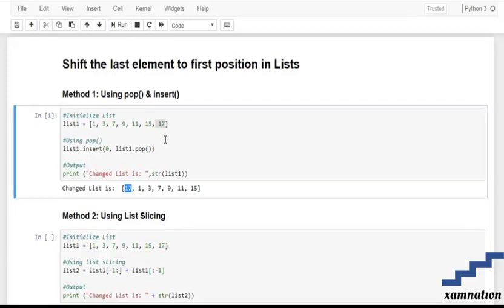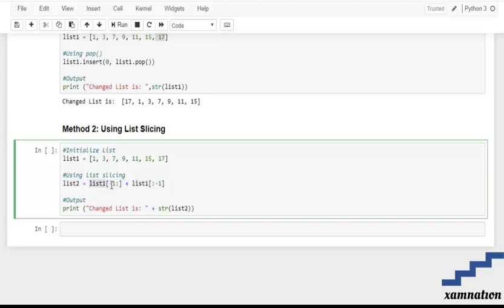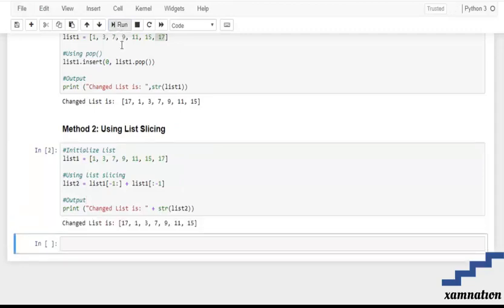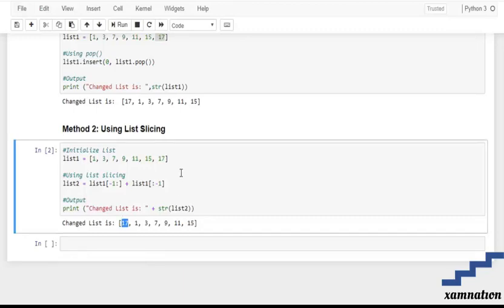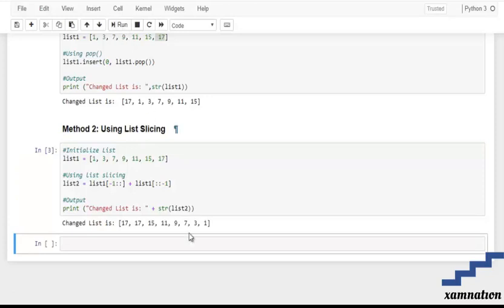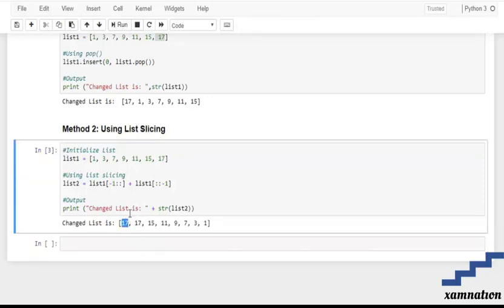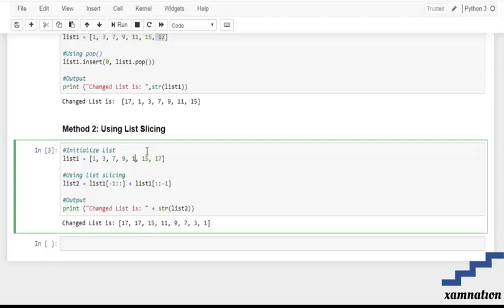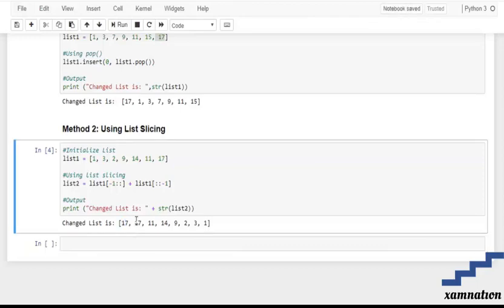How to swap last and first element in list-using List Slicing